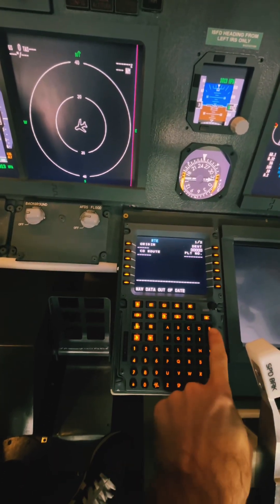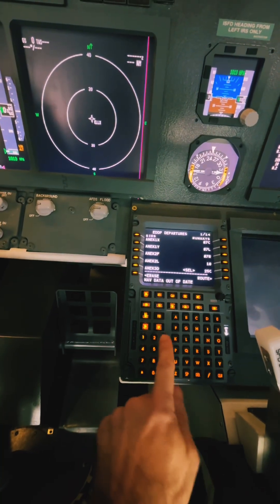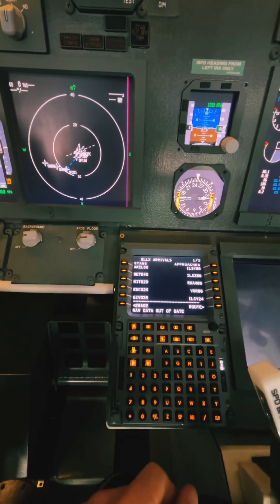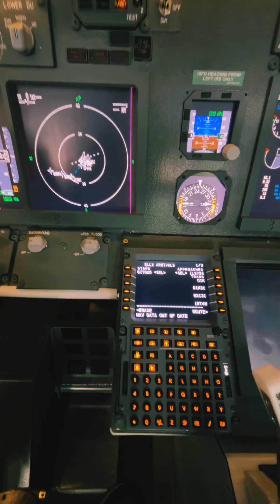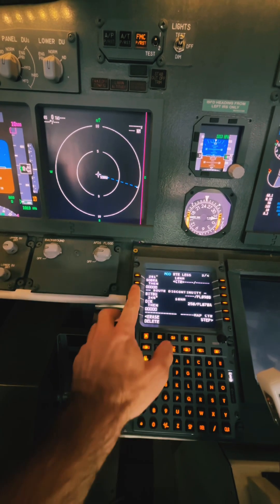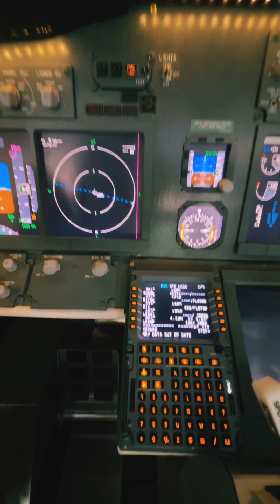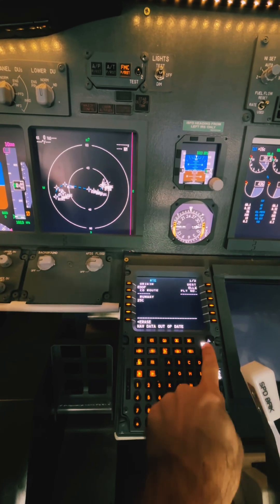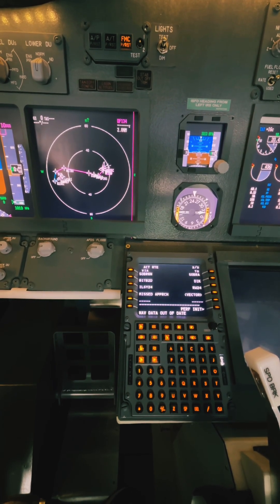B737 FMS - How to insert a Flight Plan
- insert Departure/Arrival airport
- insert a SID/STAR
- eliminate ROUTE DISCONTINUITIES from your flight